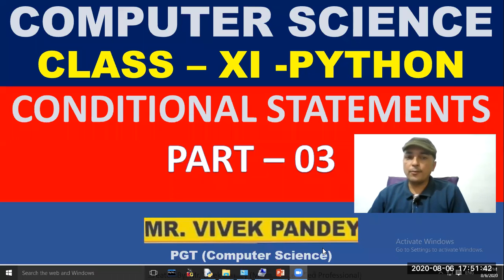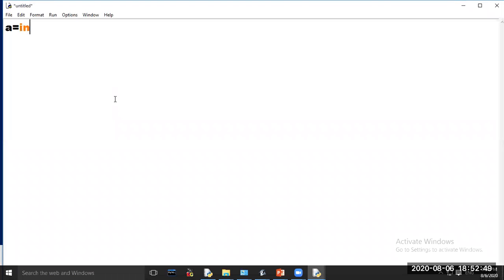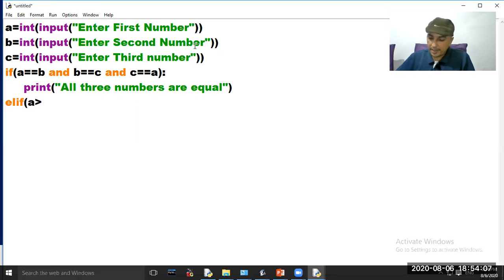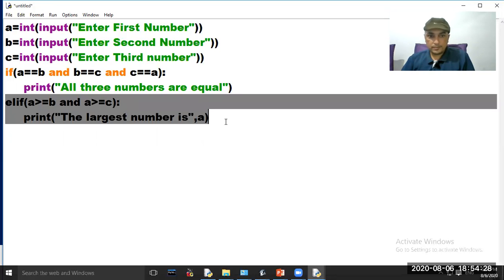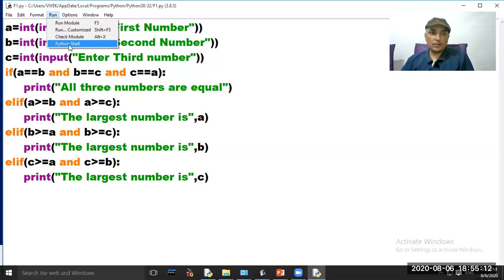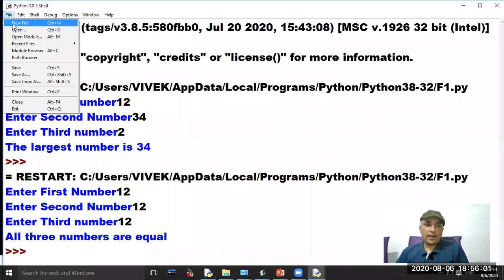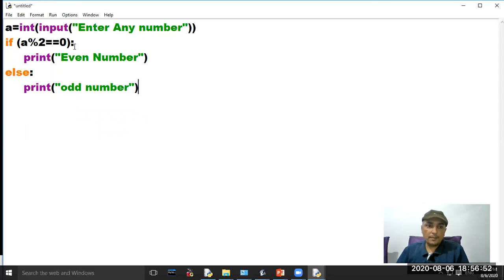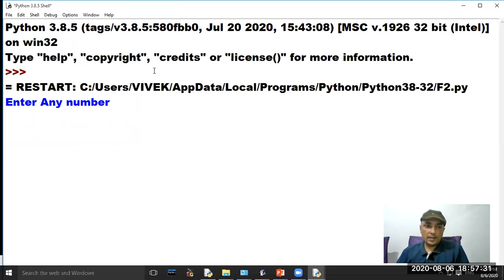CLASS 11 Conditional Statements in Python PART 03